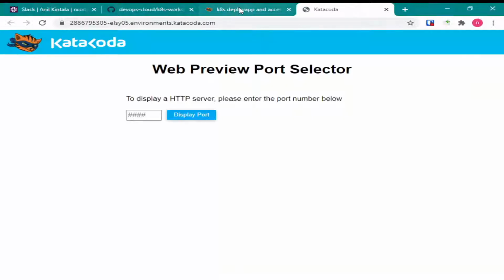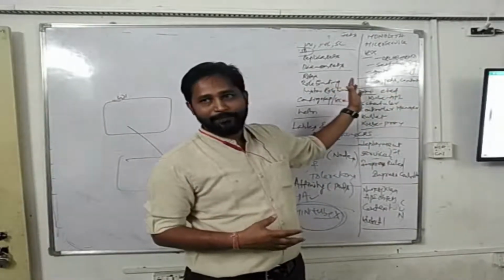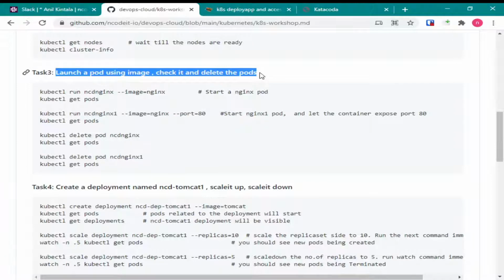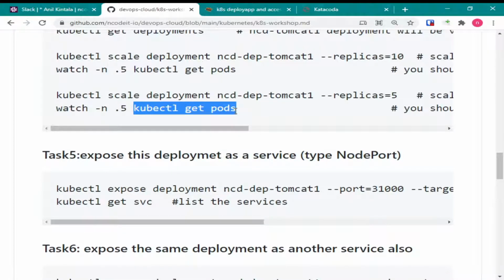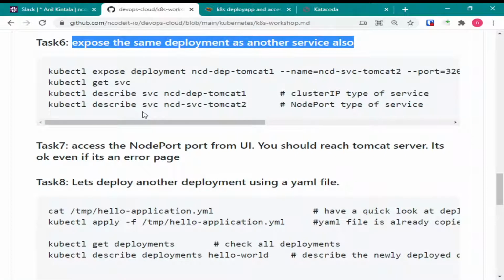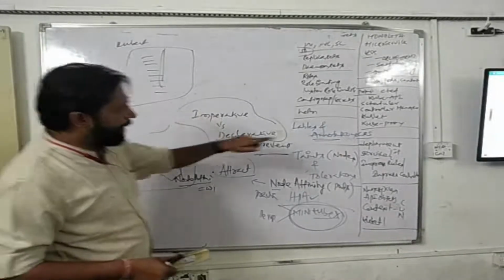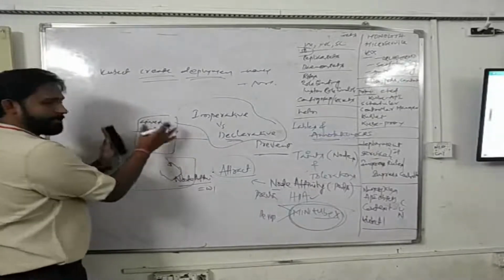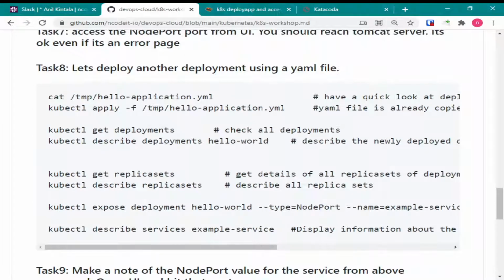"Day 18 of 25" - K8s - Taints & Tolerations / NodeAffinity, Labels & Annotations, Minikube part-2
# ncodeit